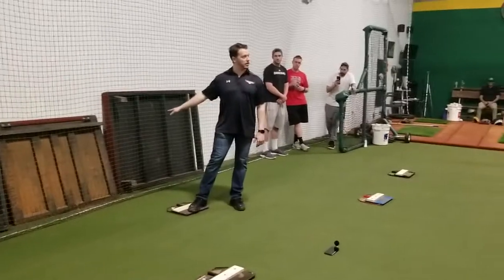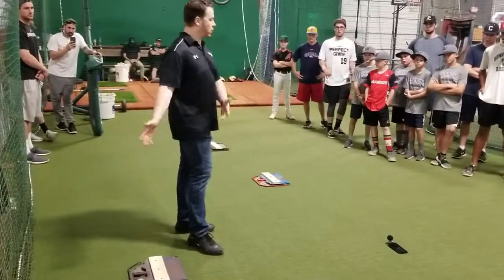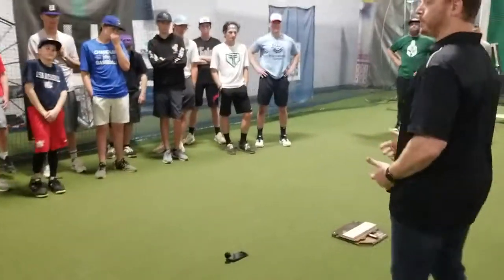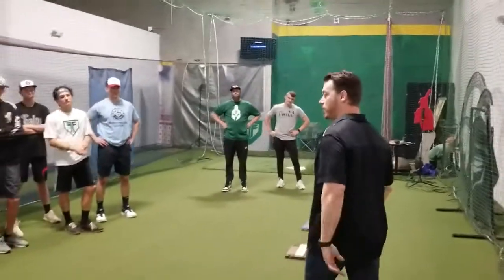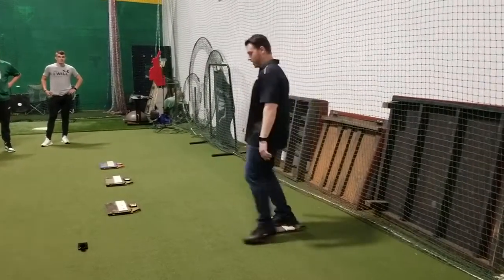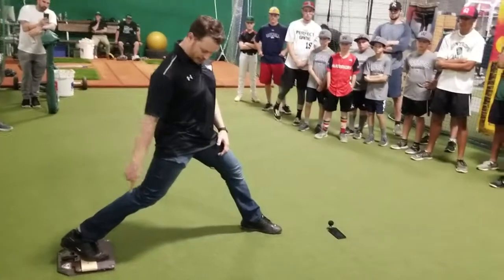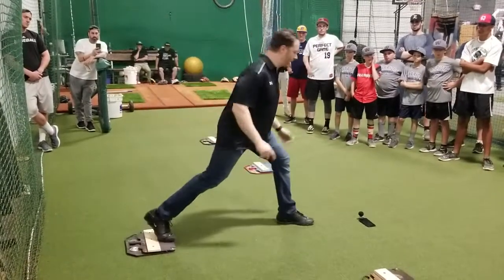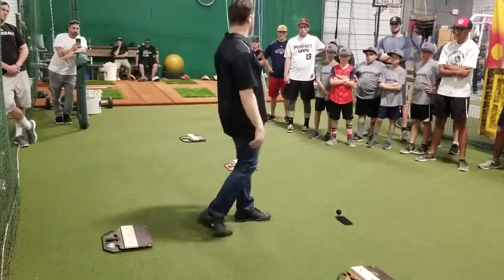Velocity with King of the Hill Baseball back leg trainer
Mike linskey AKA nuke works with top velocity on back leg Drive using the King of the Hill